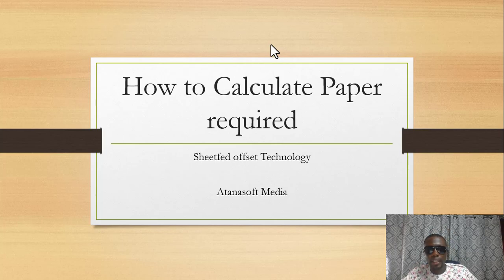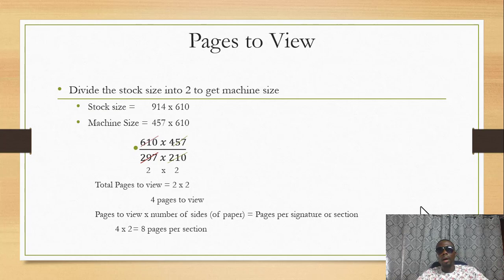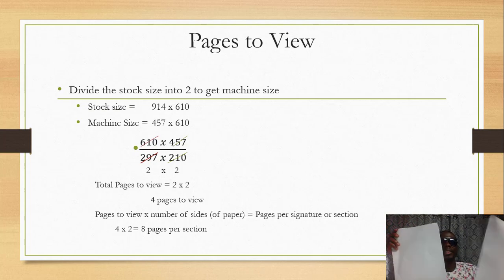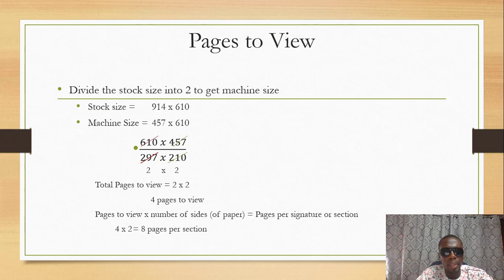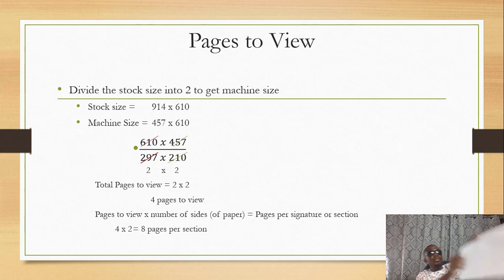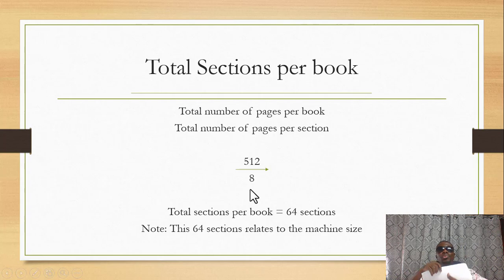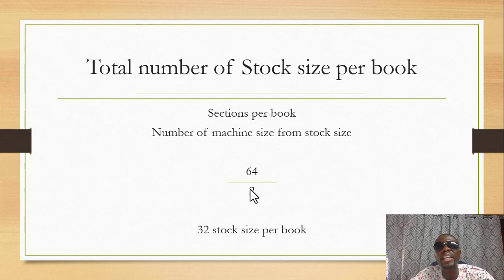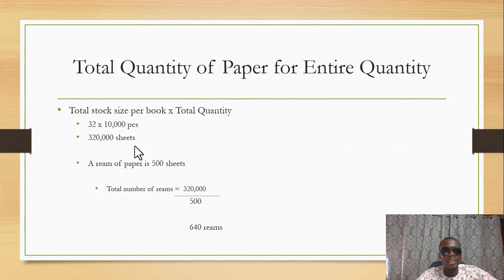Estimating Paper Quantity for Print Projects: A Comprehensive Guide